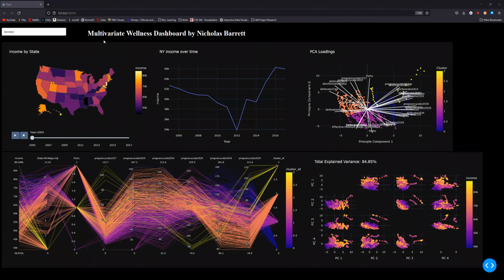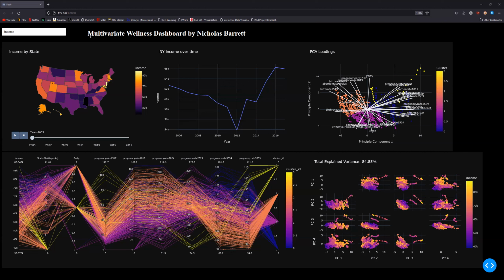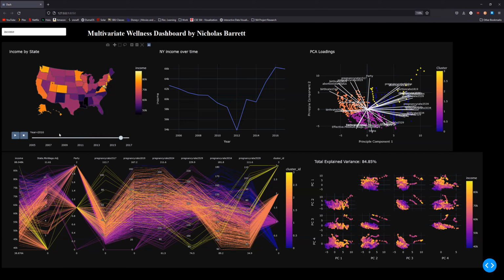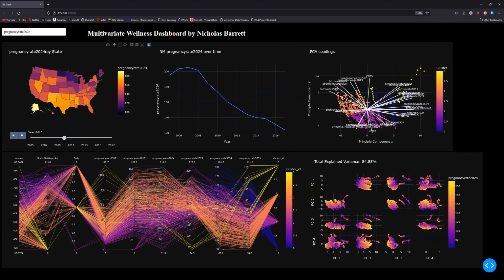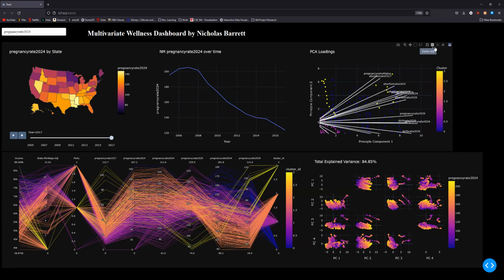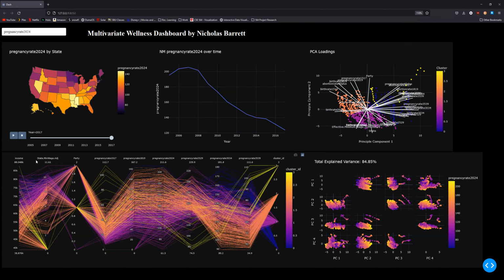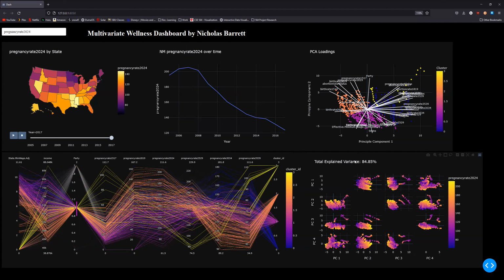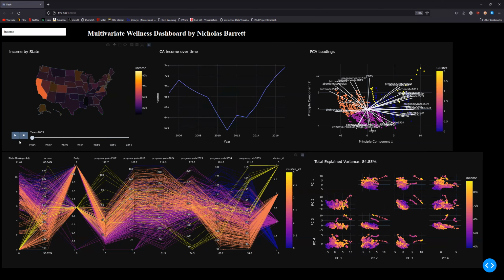CSE 564 Visualization Wellness Dashboard Final Project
Created with plotly and dash in python to display a multivariate dashboard to investigate relationships between variables associated with wellness. The data was taken from economic, political and health sources and evaluated using principal component analysis and K means clustering. These dimensional reductions can be evaluated using this dashboard. Project created by Nicholas Barrett